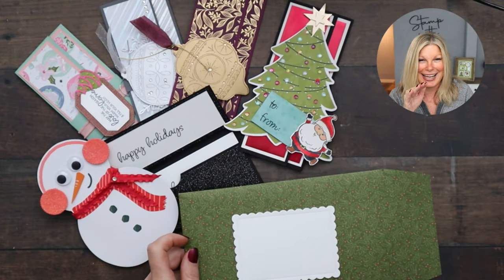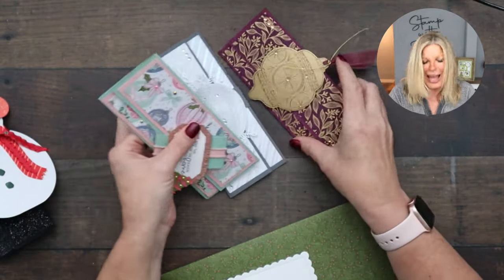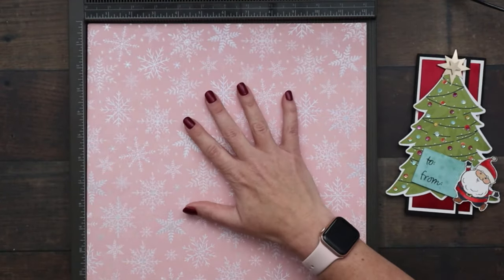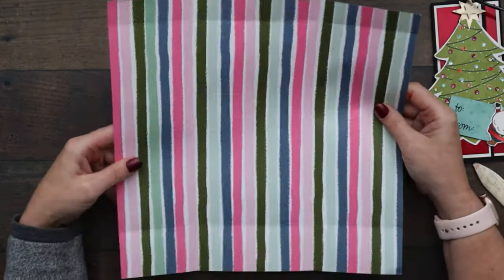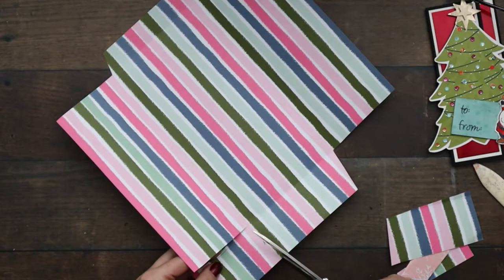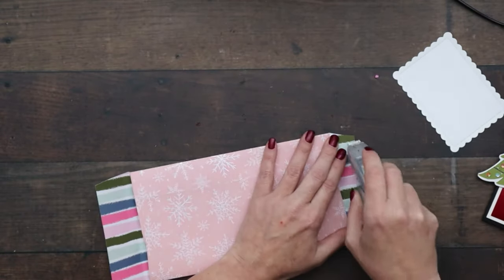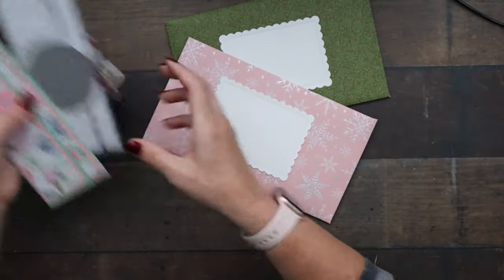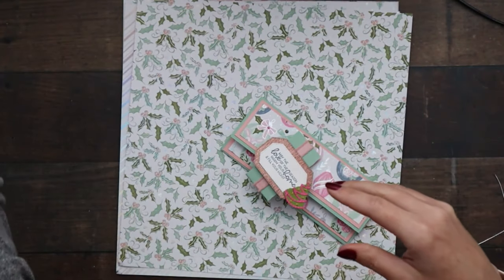🔴 Ooooops Forgot The Envelope!! | How To Get Out Of Doing Yard Work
Maybe it’s because I really didn’t want to do yard work, but I had a little too much fun on the last live stream and I forget the envelope! So much that I completely forget to share how to make the custom designer paper envelopes for odd sized slimline (or any style) handmade cards.

So now instead of yard work, I’ll share how to make envelopes. Win/Win!

This is part 1A of my Money Card Video. See the original video to make the cards here:

Silver Foil 12" X 12" (30.5 X 30.5 Cm) Specialty Pack [156457] - Price: $10.00
Whimsy & Wonder 12" X 12" (30.5 X 30.5 Cm) Specialty Designer Series Paper [156329] - Price: $15.00
Blackberry Beauty 12" X 12" (30.5 X 30.5 Cm) Specialty Designer Series Paper [156458] - Price: $15.00
Gold & Rose Gold 6" X 6" (15.2 X 15.2 Cm) Metallic Specialty Paper [156844] - Price: $5.00
Blushing Bride 3/8'' (1 Cm) Frayed Grosgrain Ribbon [156341] - Price: $8.00
Real Red 3/8" (1 Cm) Mini Ruffled Ribbon [156323] - Price: $8.00